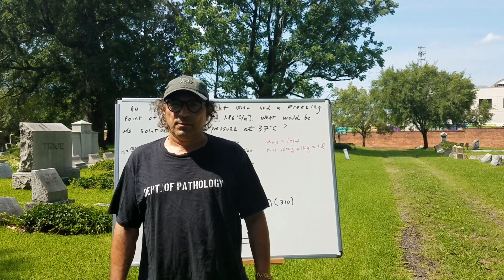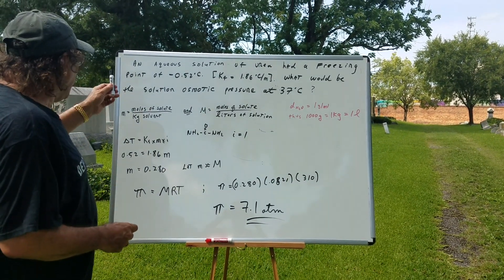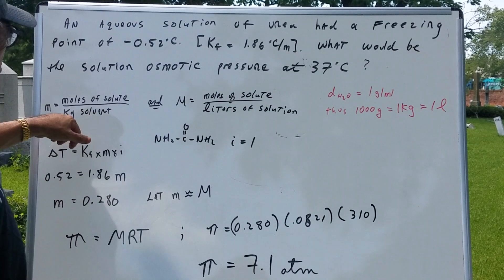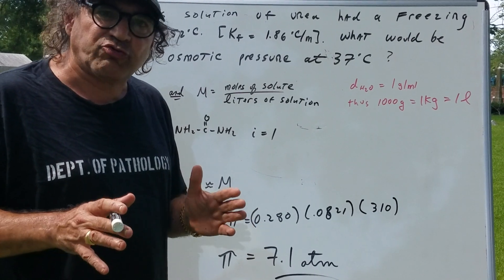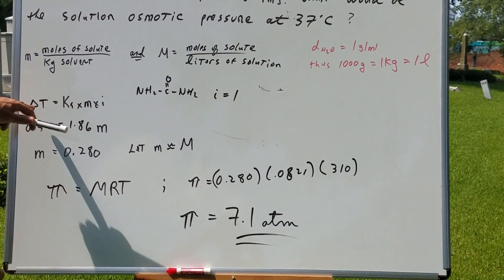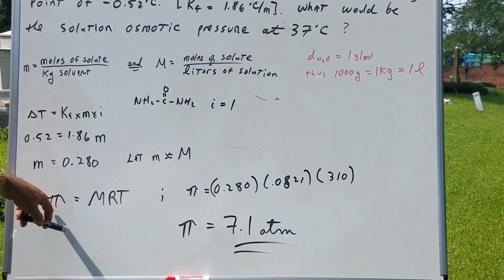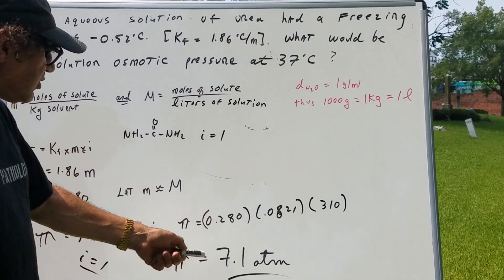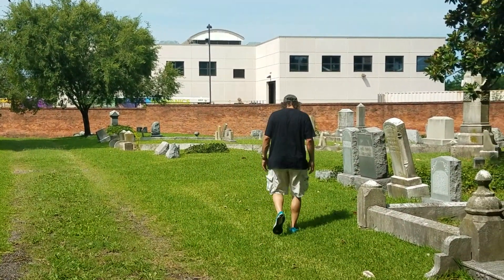Colligative Properties | General Chemistry | DAT OAT Exam | DAT Destroyer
Dr. Romano explains colligative properties.  Make sure to join the DAT Destroyer FB Study Group to access Dr. Romano's DAT Dynamite Review and FREE DAT Online Tests!